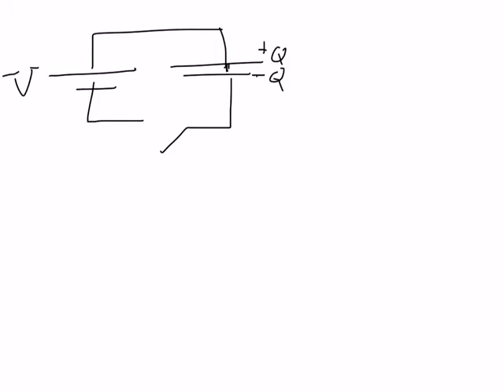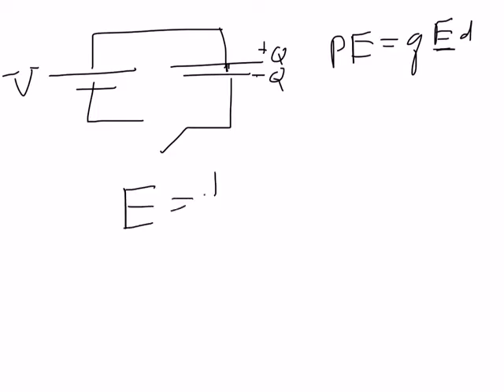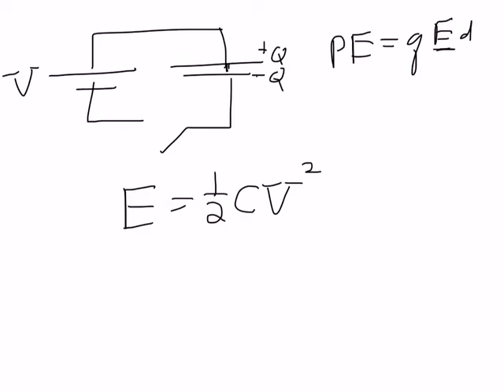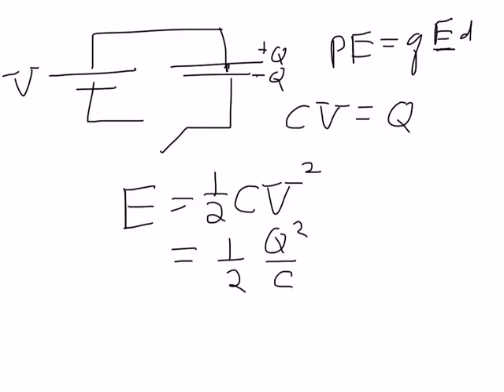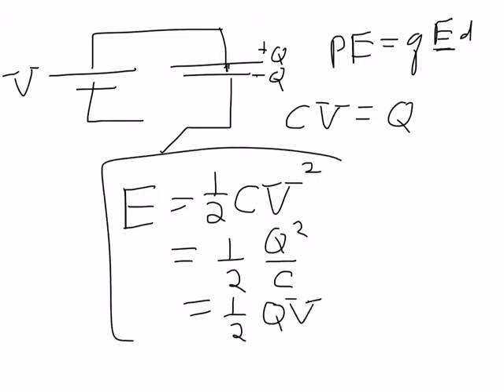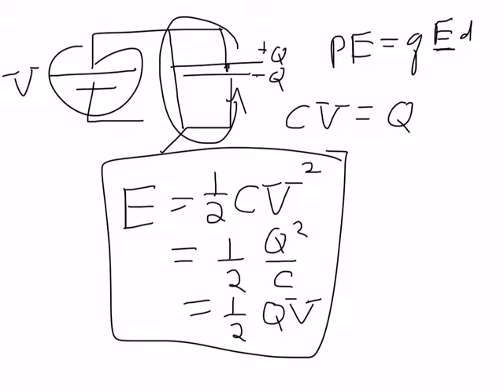18 Capacitor Energy